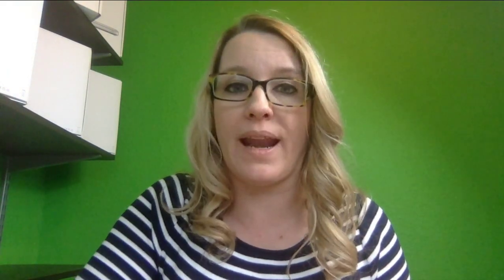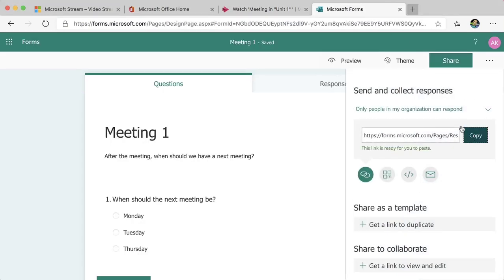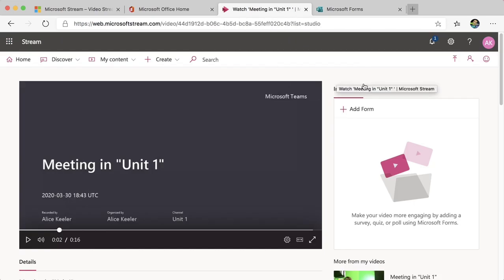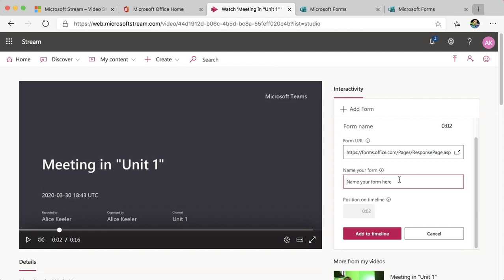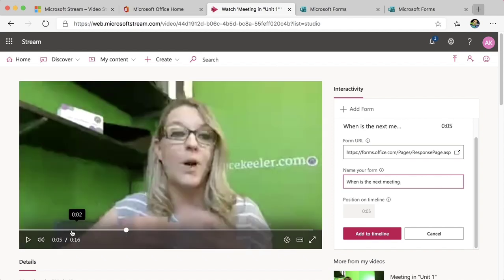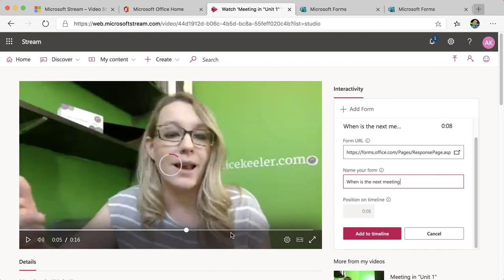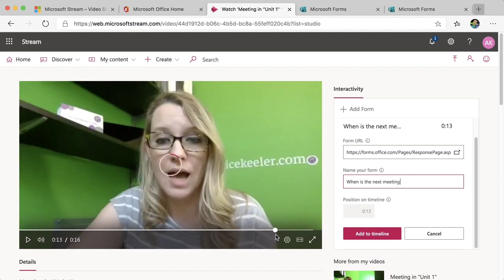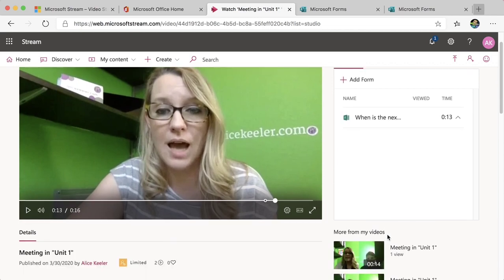Add a Microsoft Form to a Stream Video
From your Stream video, add interactivity by adding a Microsoft Form